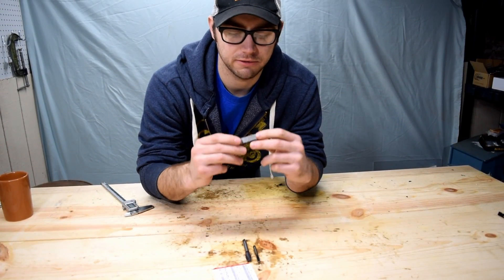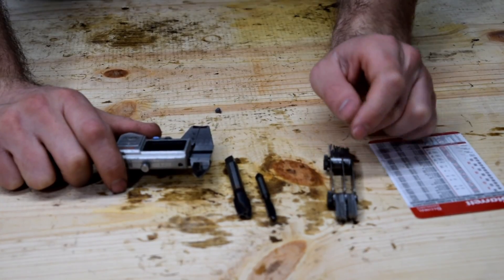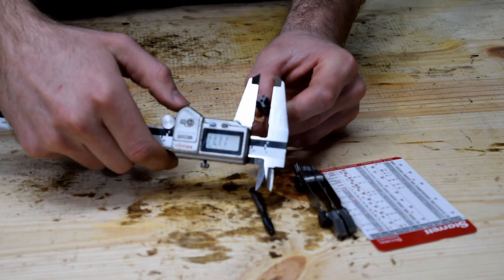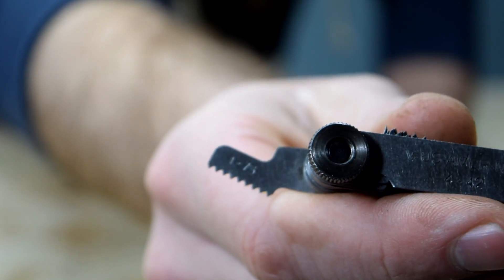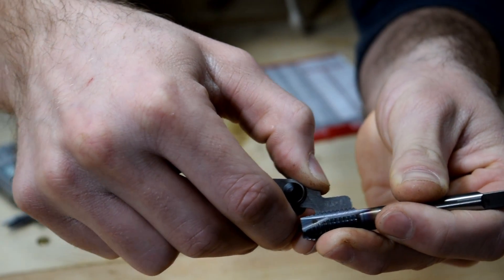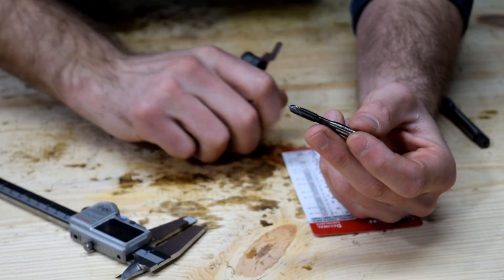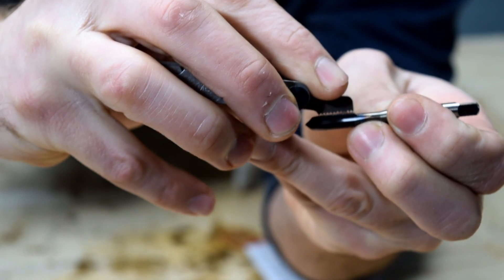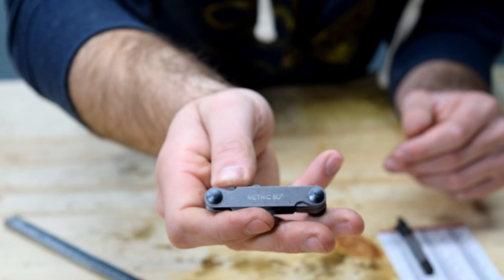How to use a Pitch Gage!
What is a Pitch Gage and how do you use it?
Or should I say Pitch Gauge, I've seen it spelled both ways.
If you have any questions leave it in the comments.

Thread pitch gages:
Best Seller
The one in the video

Stuff that might help
Mitutoyo calipers 6 inch
Mitutoyo calipers 8 inch

Kinda disappointed I cant find a starrett card on amazon but there is a machinist bible